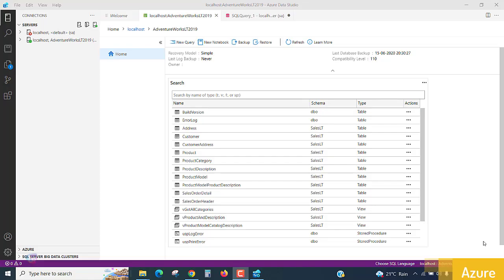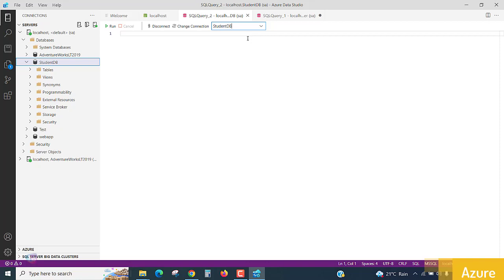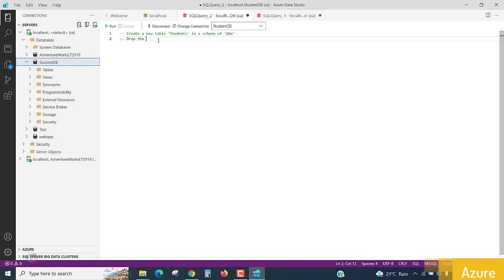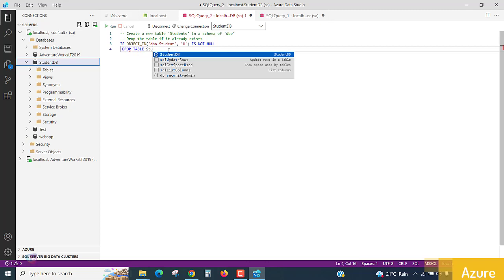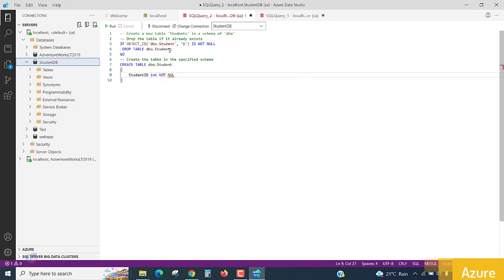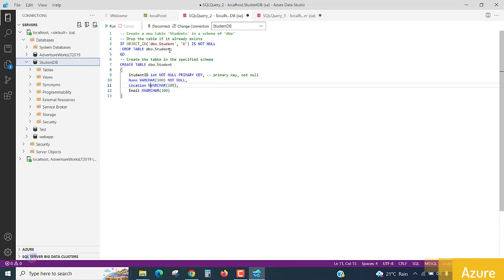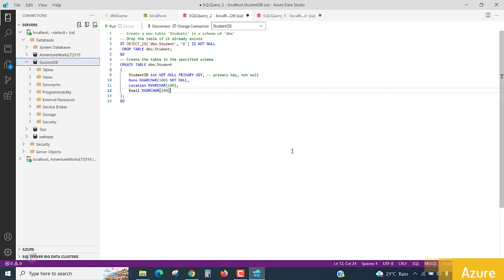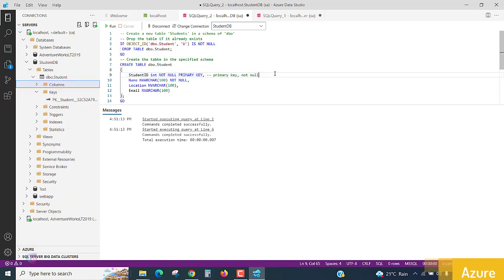Create a Table in azure studio | Table Designer in Azure Data Studio | free coding classes | sekhar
Start
The Complete Microsoft SQL Server: Bootcamp